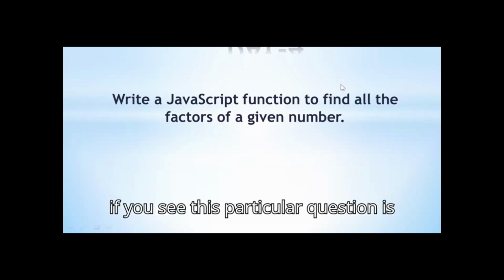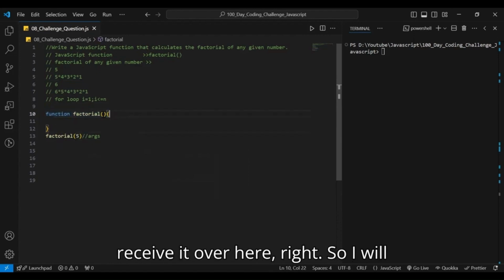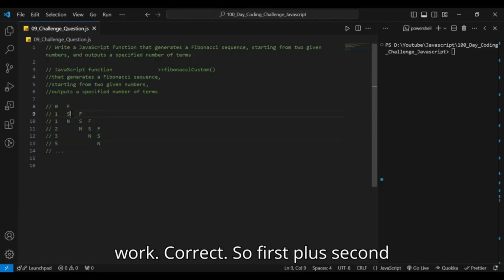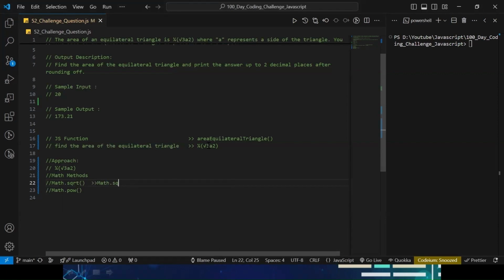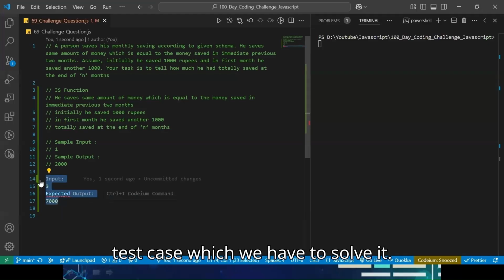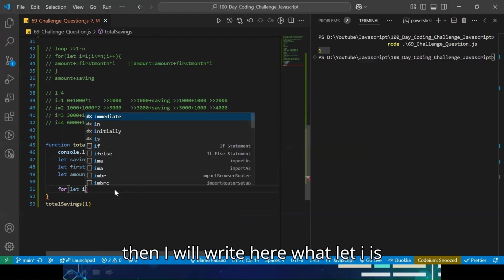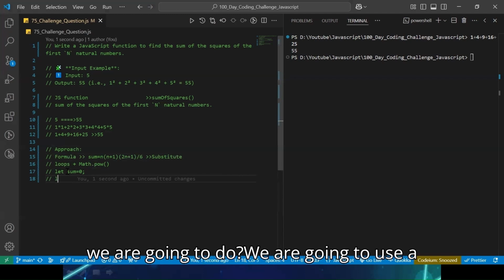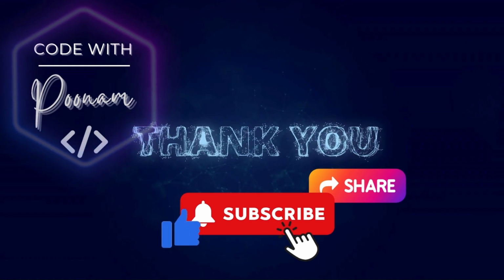🔥 Master Essential Mathematical Computations in JavaScript | Coding Interview Preparation 🚀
Mathematical computations are a crucial part of coding interviews, competitive programming, and problem-solving. In this video, we’ll cover six must-know mathematical problems that often appear in technical interviews and assessments:

✅ Find the Factors of a Given Number
✅ Calculate the Factorial of Any Number
✅ Generate a Fibonacci Sequence
✅ Compute the Area of an Equilateral Triangle
✅ Calculate Total Savings at the End of 'n' Months
✅ Sum of Squares of the First N Natural Numbers

These problems will boost your logical thinking and strengthen your JavaScript fundamentals to help you ace coding challenges!

💡 Follow along, code with me, and drop a comment if you have any doubts!